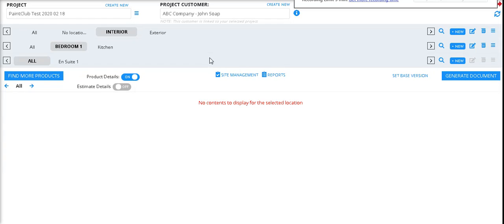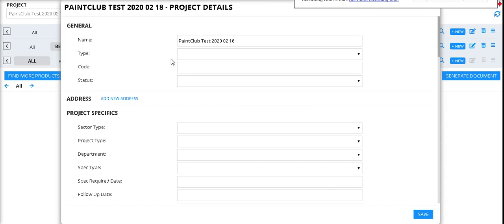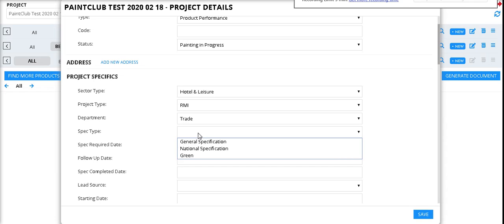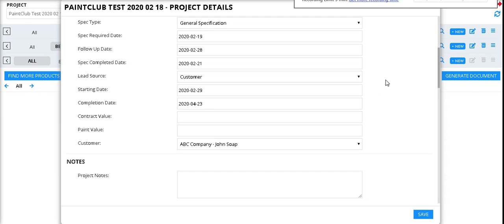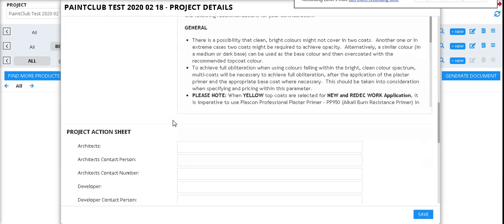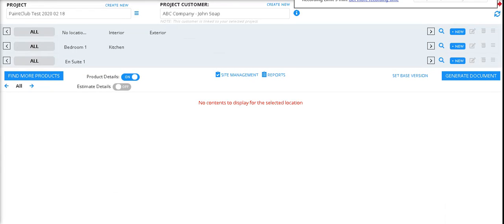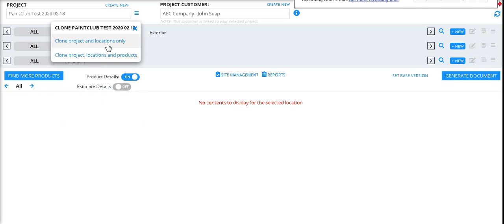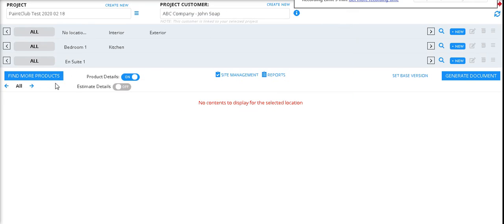PaintClub Tutorial video 6 Project module hamburger menu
Going into more detail around the project details, cloning projects, deleting projects.